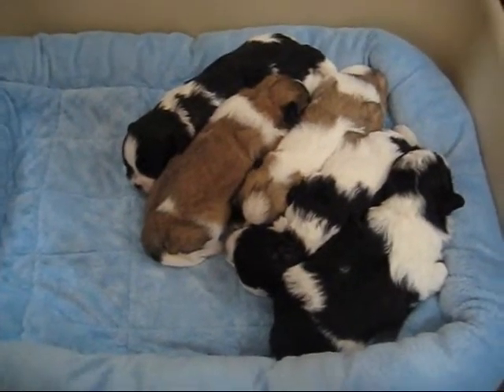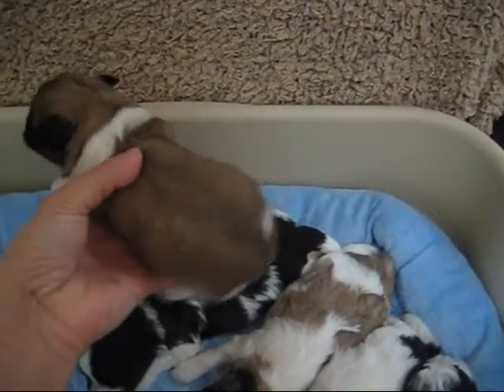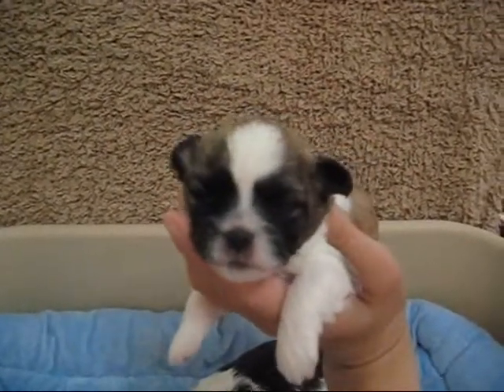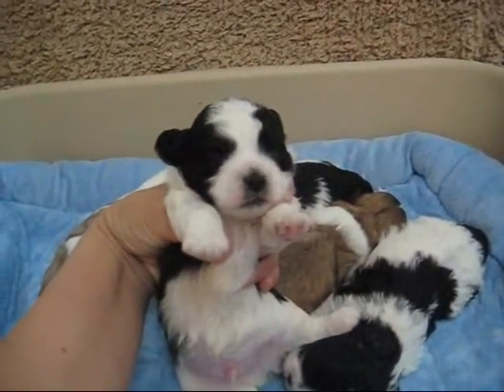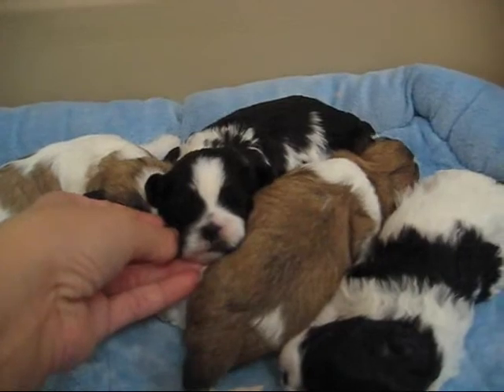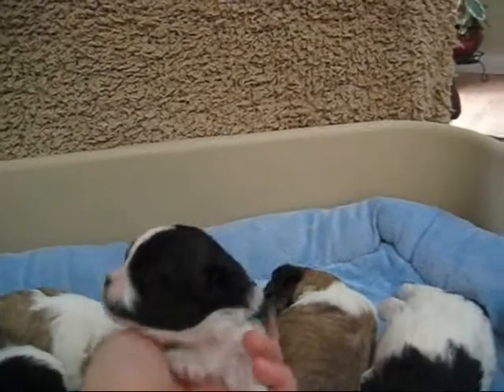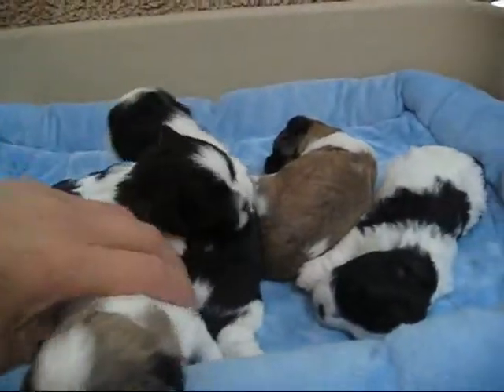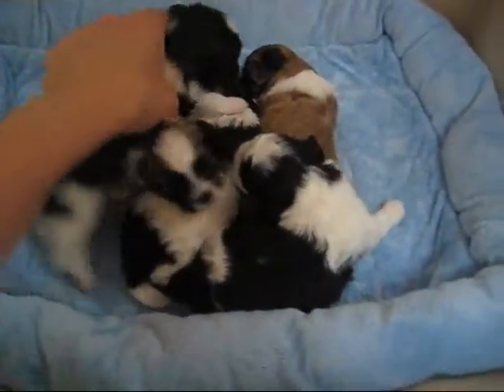Ava's Shichon Teddy Bear Puppies Two Weeks Old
A good look at Ava's puppies at two weeks old.